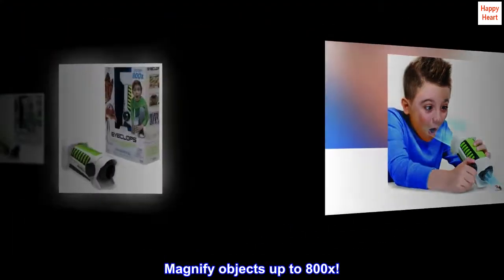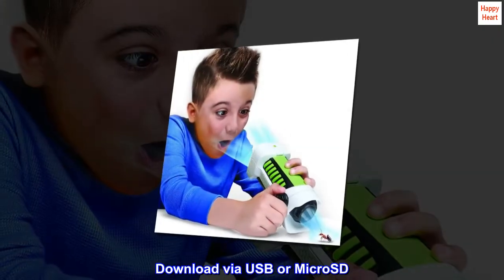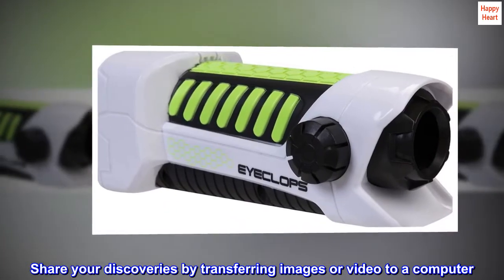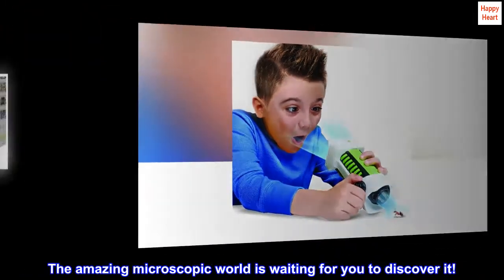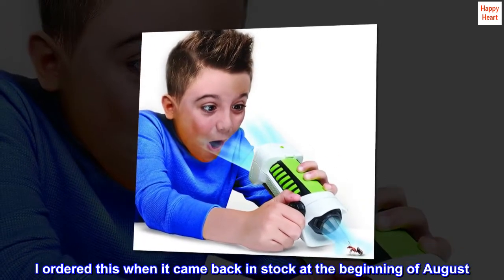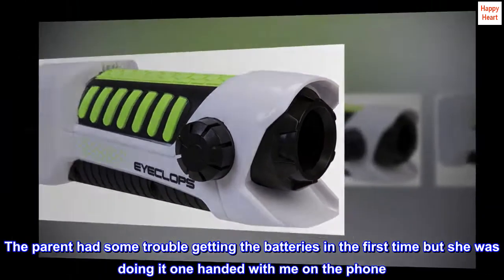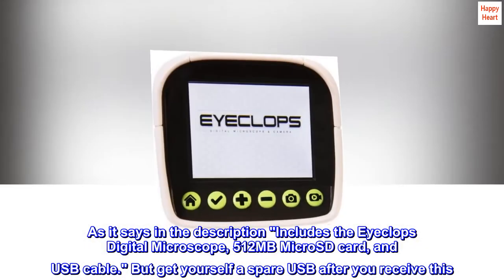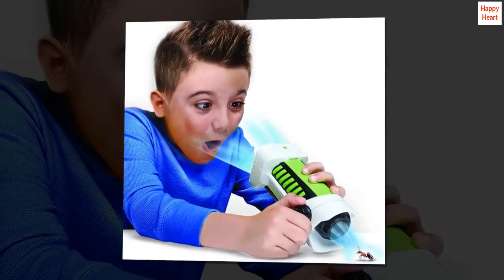EyeClops Digital Microscope & Camera with built in color screen -800X Zoom- Wireless - Use indoors &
Magnify objects up to 800x!
Built in 2.4” Color Screen!
Turn off the Zoom and use as a regular Camera or video recorder!
Take pictures and videoUse indoors & outdoors!
Download via USB or MicroSD
Discover & Learn about the unseen world around you with the new Eyeclops Digital Microscope & Camera. Take it on the go, magnify objects indoors and outdoors! Turn off the zoom and use as a regular camera to take pictures or record video. Share your discoveries by transferring images or video to a computer. Great for school projects or other S.T.E.M activities. Includes the Eyeclops Digital Microscope, 512MB MicroSD card, and USB cable. The amazing microscopic world is waiting for you to discover it!

Do not be shy about returning this if it's broken out of the box. I read prior feedback and they're good about that. Mine arrived in perfect working order. I ordered this when it came back in stock at the beginning of August. The little boy it was intended for loves the heck out of it. He's dropped it, he's left it running, and in general been a kid with it. This is a Telescope, a Microscope, and even a Video Camera. The parent had some trouble getting the batteries in the first time but she was doing it one handed with me on the phone. I confirmed 11/15/21 that this is still working and he is still playing with it. This present is going to be hard to top. As it says in the description "Includes the Eyeclops Digital Microscope, 512MB MicroSD card, and USB cable." But get yourself a spare USB after you receive this. Especially if you have a cord chewing kitty. This gift is perfect for 6 and UP. I'd get this for a 46 year old. And might still.